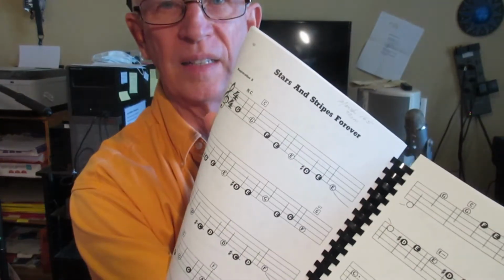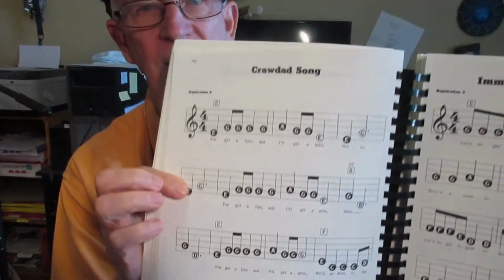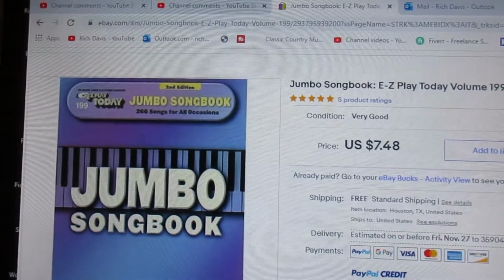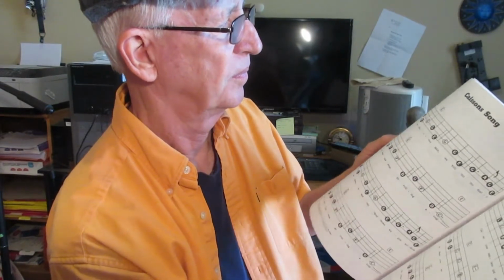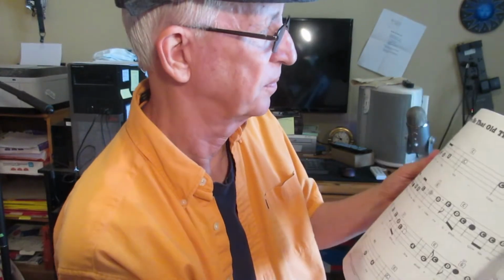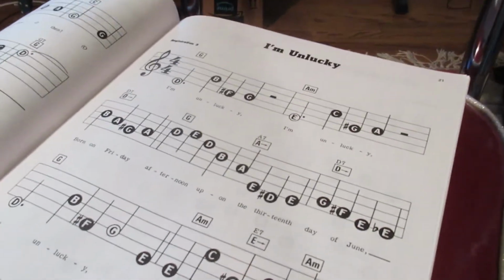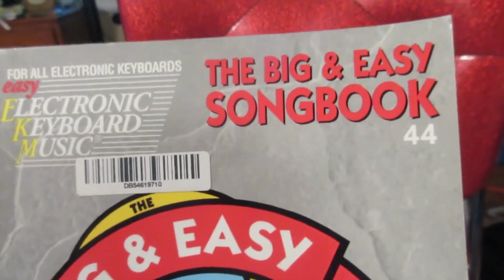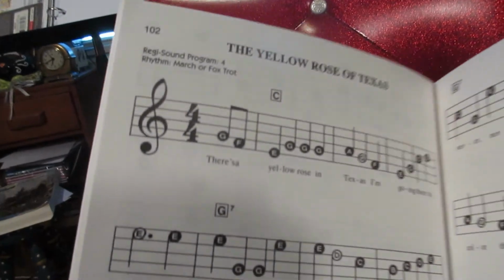Jumbo Songbook #199. 274 Songs for all Occasions. E-Z Play Today.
This book by Hal Leonard is my second copy.  The first has spiral binding and is well used.  This copy is like new.  The regular bound book folds flat so is probably better than spiral binding, at least I think so.

I would aim to get either of these books for around $10 or less in very good condition.  If you do, you've gotten a great bargain.

The E-Z Play Today books don't have bass clef notes.  They have melody notes and chords.  I find these books useful for keyboard and ukulele play.